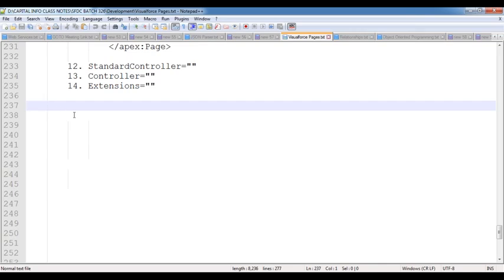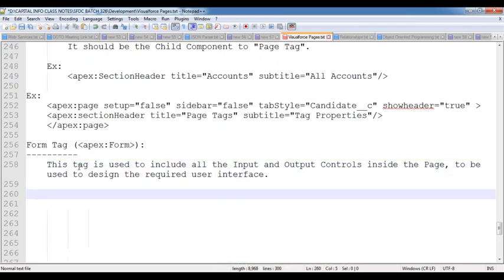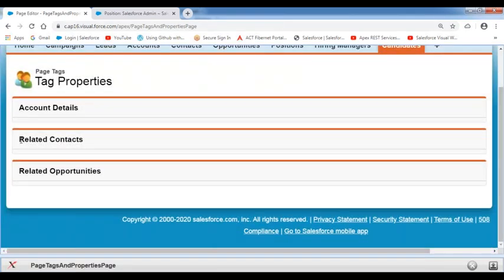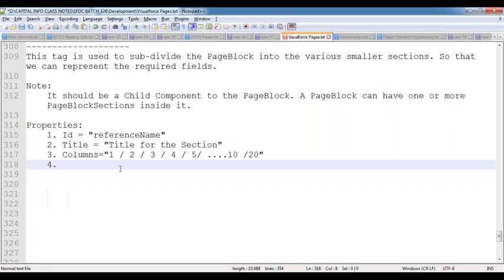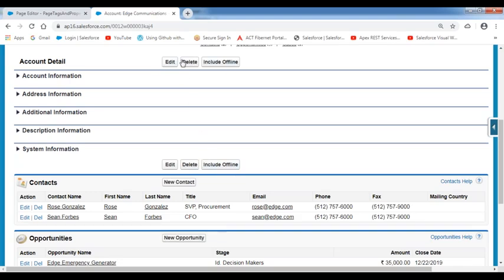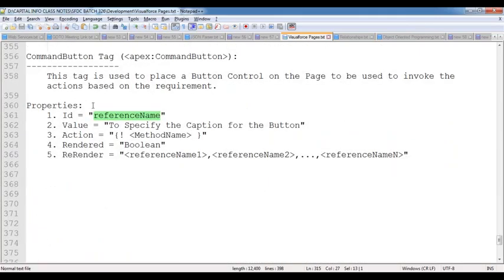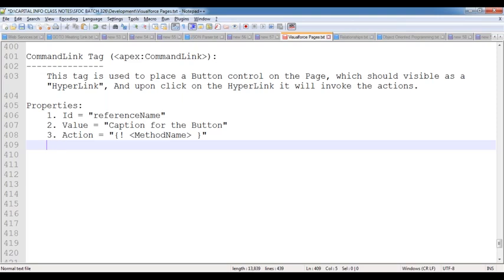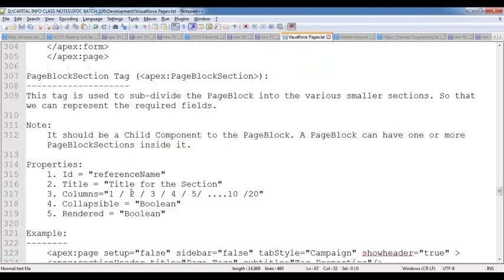salesforcedeveloper Session 40Tag Properties Session 2